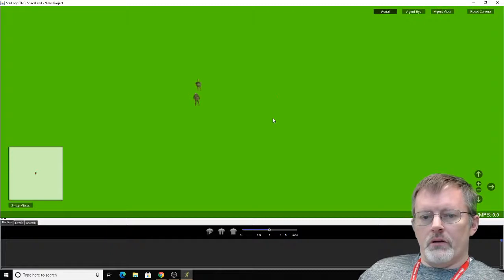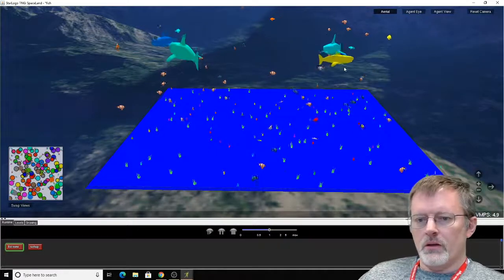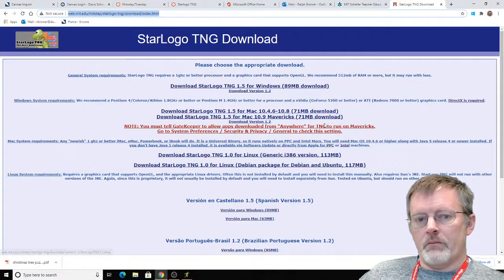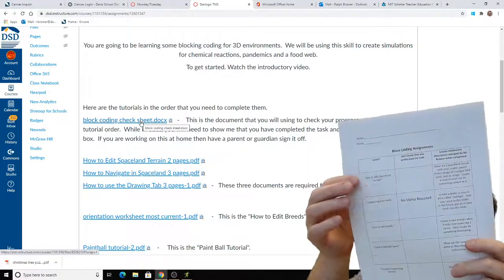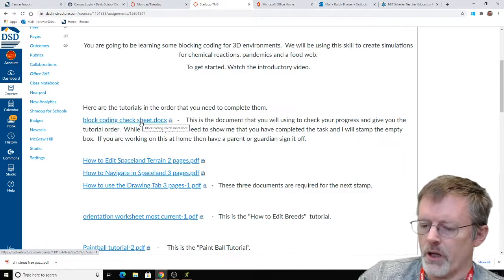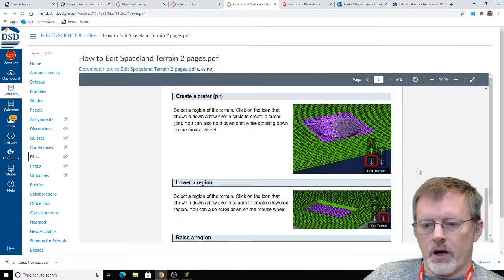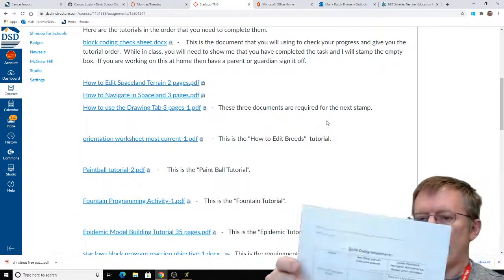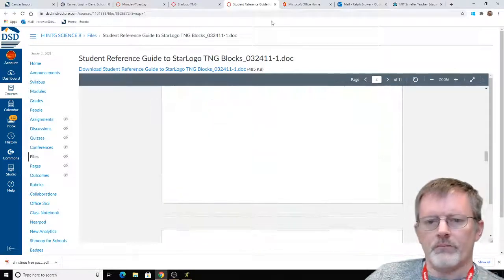Mr. Brower SDJH Starlogo TNG Programming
Short background video explaining this project.